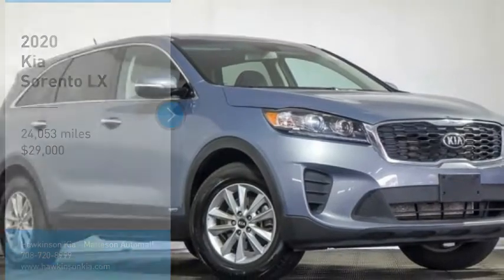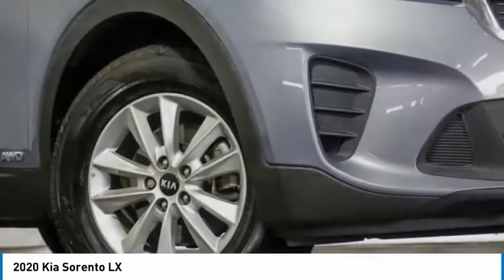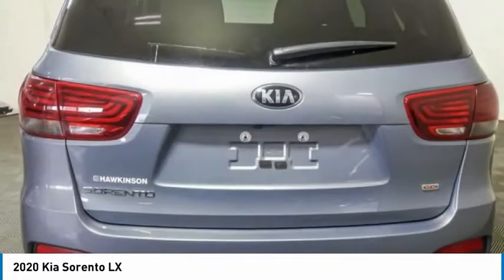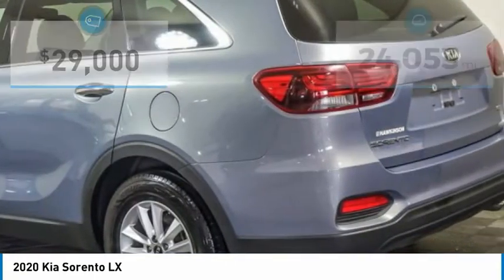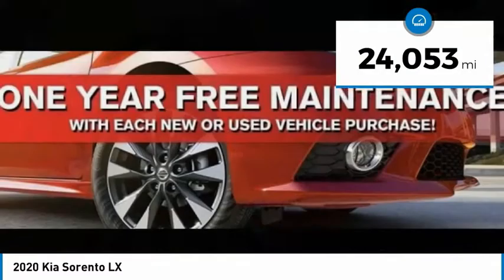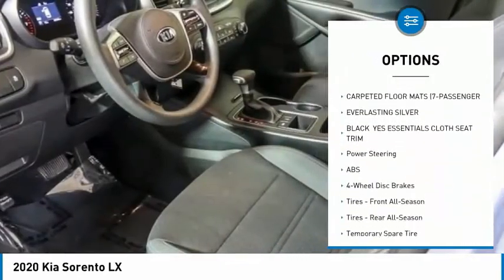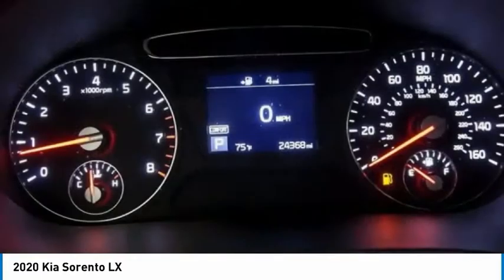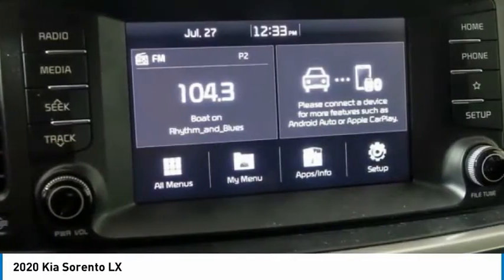2020 Kia Sorento TK10598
2020 Kia Sorento LX

2020 Kia Sorento LX Everlasting Silver Certified. Recent Arrival! *ALL-WHEEL DRIVE*, *AUX/IPOD JACK*, **BACKUP CAMERA**, *BLUETOOTH*, *LOCAL TRADE*, *ONE OWNER*, *THIRD ROW SEATS*, *MUST GO!*, *** 1 YEAR MAINTENANCE INCLUDED ***, *** CERTIFIED ***. 21/26 City/Highway MPGHawkinson Certified!! Sorento! All of Pre-Owned Vehicles come with a complimentary 1 year of oil changes and Tire rotations Hi, this is Jim Hawkinson. I personally acquired this vehicle myself. I only buy the nicest pre-driven vehicles. Manufacturer Bumper to Bumper Warranty is good until 36,000 miles & this Hawkinson Certified Vehicle will also have up to 100,000 miles of Manufacturer Powertrain Coverage! I make sure all of my pre-driven vehicles pass our 150pt Plus Inspection and the details are available for you to read. If my mechanic says that the vehicle needs tires or brakes, for example, then that's what the vehicle gets. Most dealers won't do this! Our reputation is for low pricing and a hassle free buying experience. The Hawkinson's treat their employees and customers with dignity and respect. There is always a Hawkinson in the showroom to say hello and greet you! I hope to meet you soon. PLEASE call and allow our Internet Department to explain the Hawkinson Way. Our way, is considerate of your time, knowledgeable of our products and both a hassle-free and no pressure experience! In order to receive the Hawkinson online pricing customer(s) must apply for financing through Hawkinson Auto Group. Hawkinson Certified Pre-Owned means you not only get the reassurance of up to a 7yr/100,000 mile Warranty, but also a 167-point comprehensive inspection, 24/7 roadside assistance, trip-interruption services, and a complete CARFAX vehicle history report. Price does not include outside financing $995 Fee, dealer added options or taxes,tags or dealer fees.Kia Details:* Includes Rental Car and Trip Interruption Reimbursement* Transferable Warranty* 165 Point Inspection* Roadside Assistance* Vehicle History* Warranty Deductible: $50* Limited Warranty: 12 Month/12,000 Mile (whichever comes first) Platinum Coverage from certified purchase date* Powertrain Limited Warranty: 120 Month/100,000 Mile (whichever comes first) from original in-service dateAwards:* JD Power Initial Quality Study (IQS)Fresh Unit! More Info coming or please call for details! Hawkinson Kia-Nissan has over 500 Google Reviews! Hawkinson Kia-Nissan is located in the Matteson Auto Mall. Easy access right off of I-57 & Rt. 30 At Hawkinson Nissan-Kia, we promise to roll the red carpet out for you!